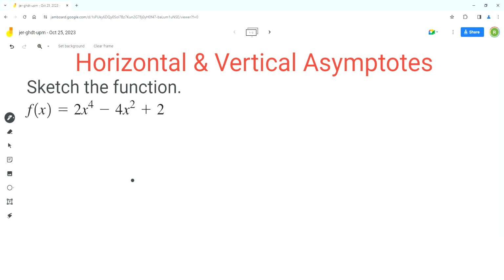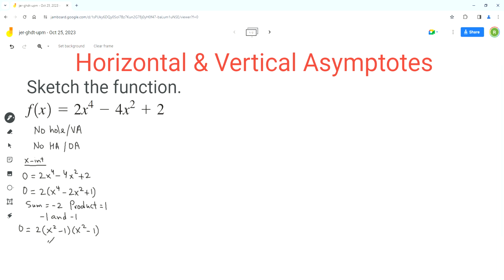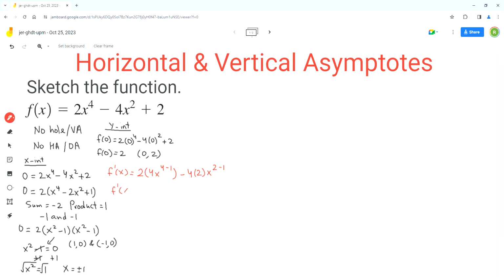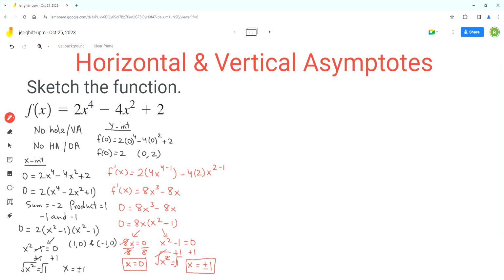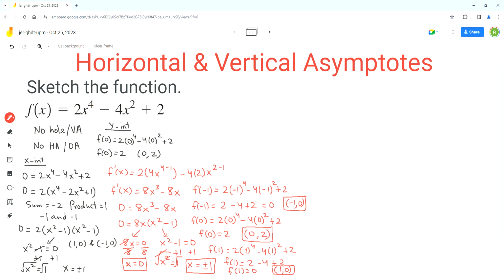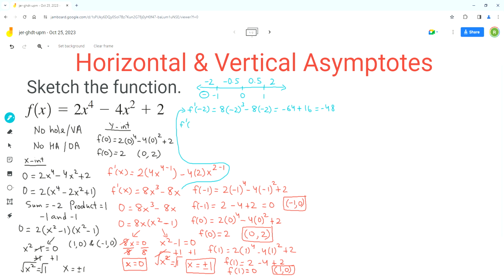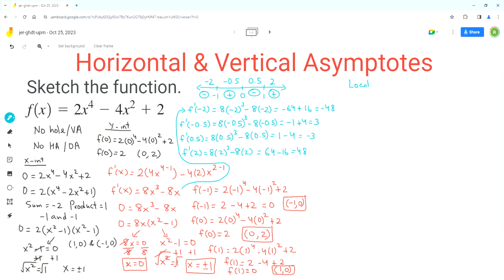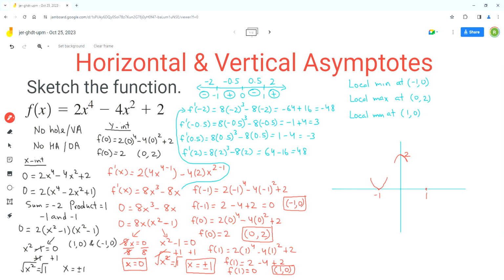HORIZONTAL & VERTICAL ASYMPTOTES: Sketch The Function f(x) = 2x^4 - 4x^2 + 2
In this video, I share with you steps for using concepts of derivatives to sketch the polynomial function f(x) = 2x^4 - 4x^2 +.